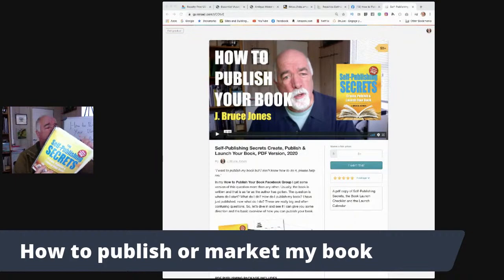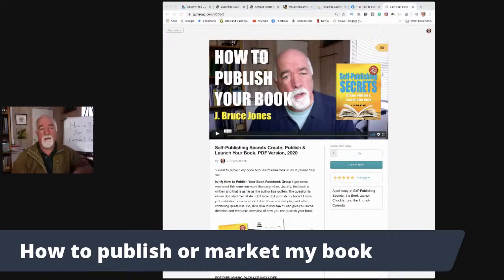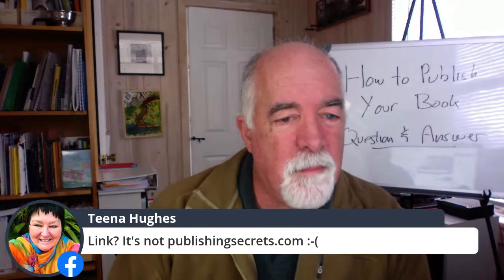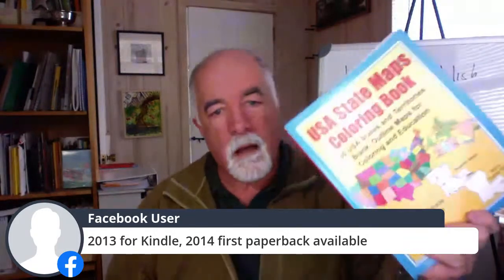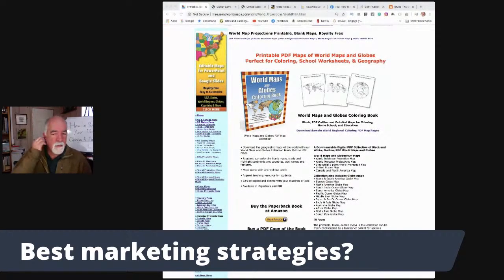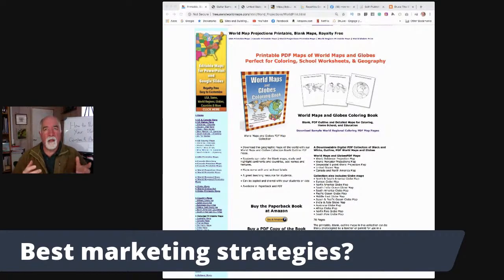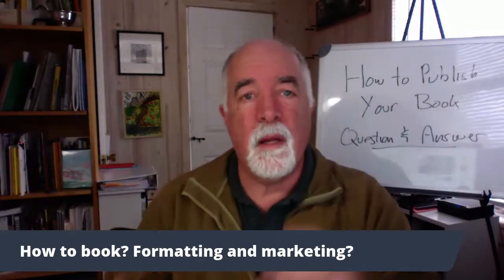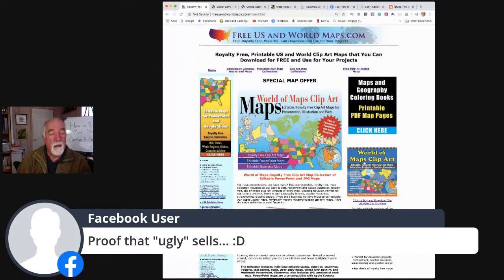Self-Publishing SECRETS Questions and Answers, April 3, 2020